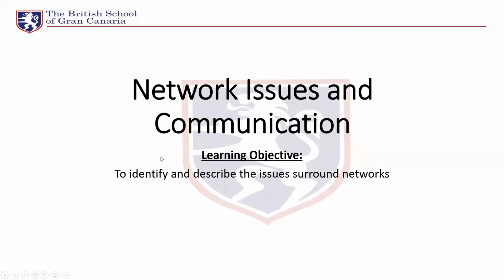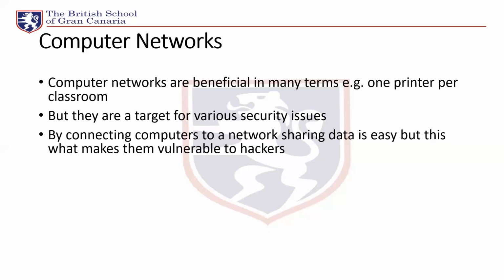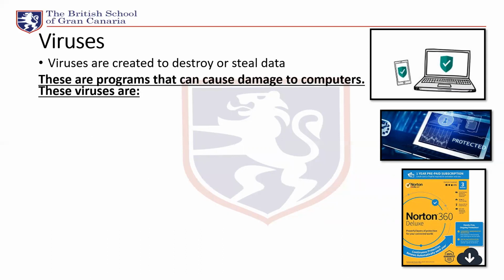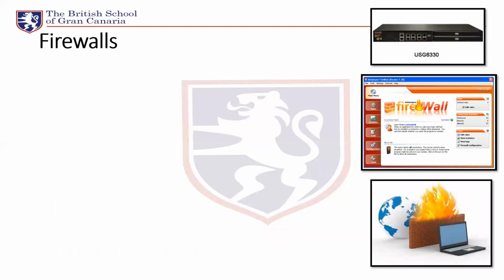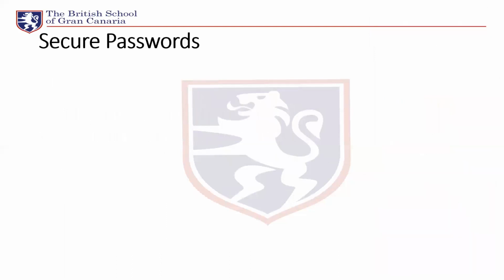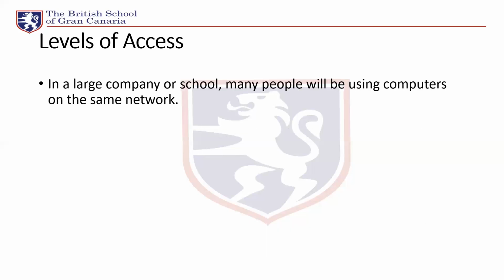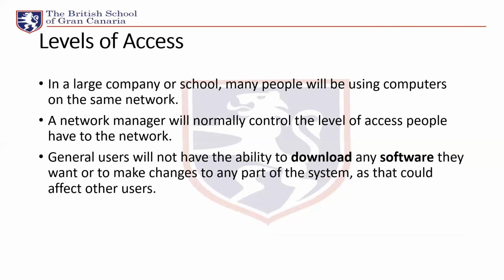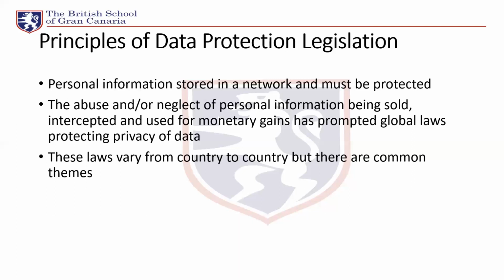Network Issues and Communication